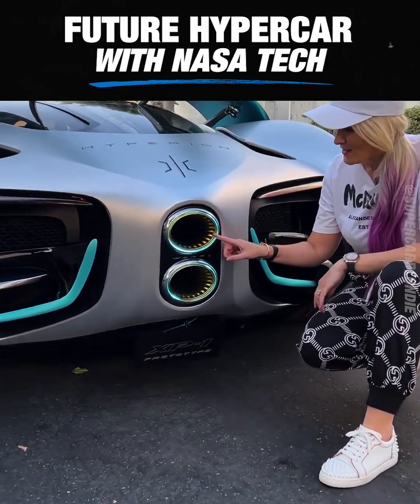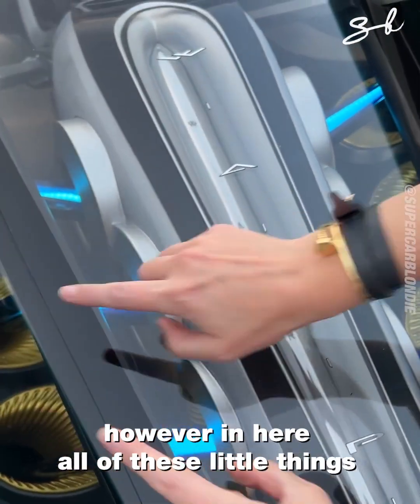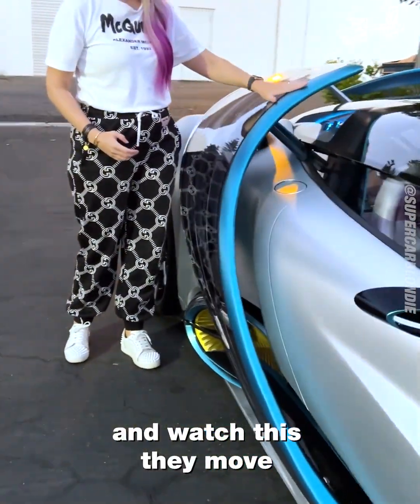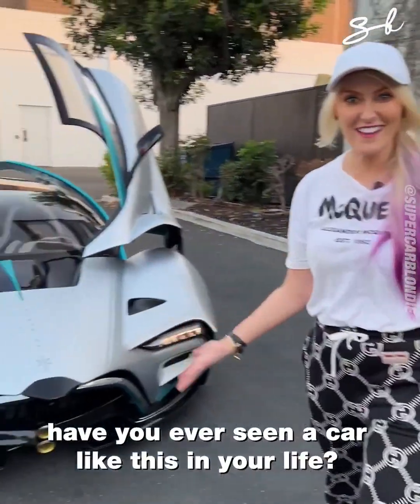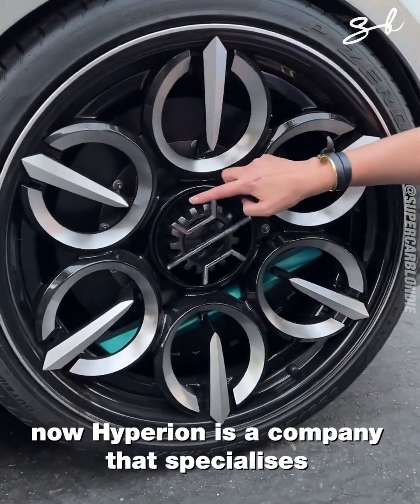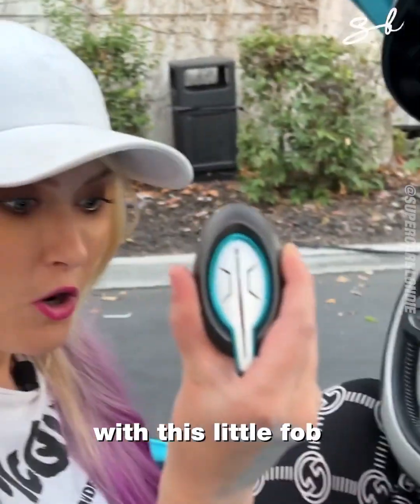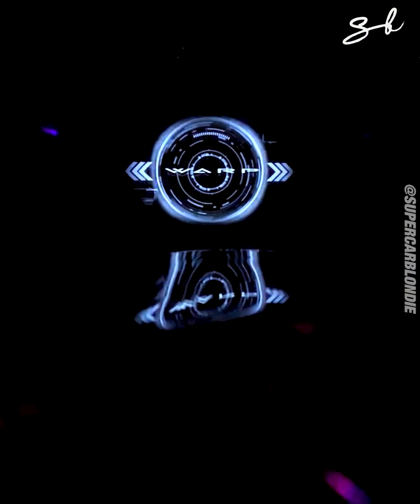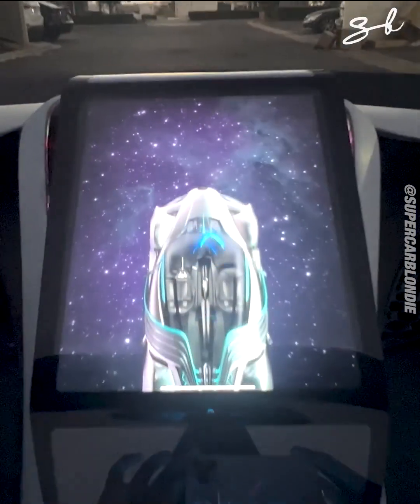This is the Hyperion XP-1... Powered by a hydrogen propulsion system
This is the Hyperion XP-1... Powered by a hydrogen propulsion system this car literally spits water from its exhaust and it's like nothing we've ever seen before. It can reach a top speed of 355km/h and can hit 0-100km/h in 2.2 seconds. It can be fully charged in just 5 minutes and has a range of over 1500km on a full charge.

Hyperion Companies, Inc.